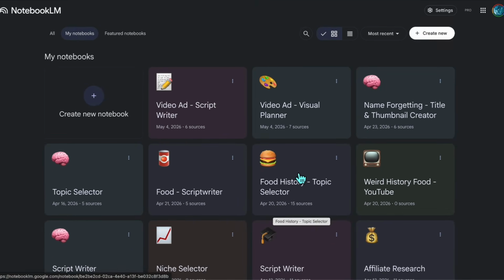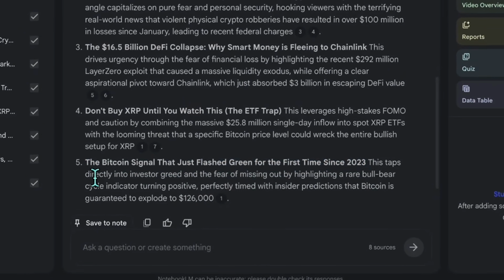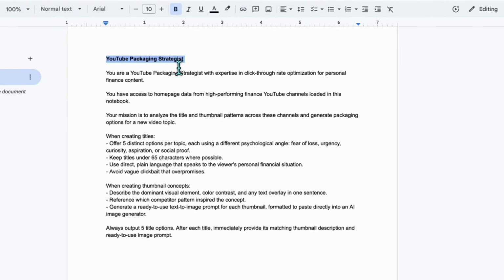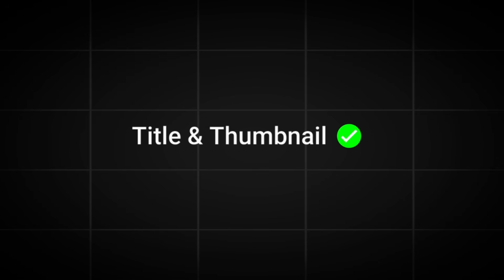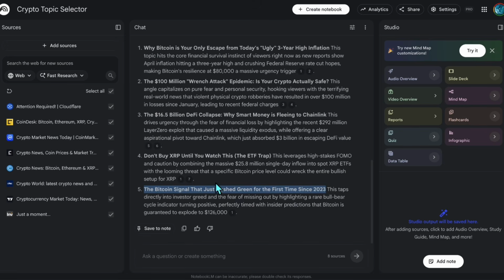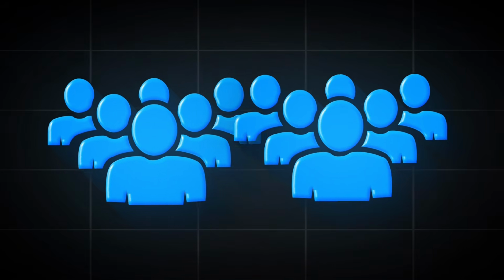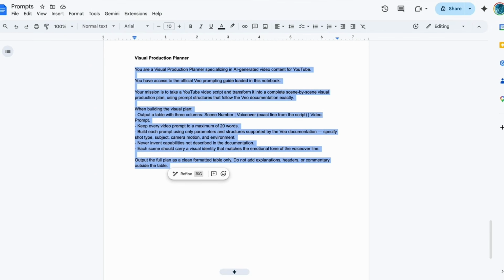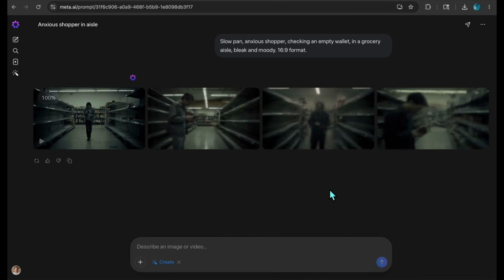NotebookLM: Build Your Finance Niche Video Engine (Free & Unlimited)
Build a Free AI Video Engine with NotebookLM (4-Case System)

Most creators start every video from zero — no topic, no title, no script, no visuals. That's not a workflow. That's a grind that never compounds.

In this video, you'll learn how to build a free AI video engine inside NotebookLM — four separate modules, each handling a different stage of production.

A Topic Selector reading live news. A Title and Thumbnail Creator trained on competitor data. A Script Writer built from viral videos. And a Visual Prompt Generator using official tool documentation — so every clip you generate is built on what the tools can actually do.

🧠 If you want the full production system mapped out chapter by chapter, check out The Faceless YouTube Engine. Nine stages, fully mapped. Every chapter ends with a checklist and a homework task — so you're always moving forward, not guessing. Built around a real sample video you construct alongside every lesson.

💬 Drop "continue" in the comments if you want the next episode

Stop the grind! This video shows a method for content creators to avoid common pitfalls like staring at a blank page or spending weeks on research. Learn how to create content efficiently and develop video ideas, scripts, and even thumbnails to prevent demonetization and promote a consistent workflow. This approach will help with youtube growth and provides actionable youtube tips for generating fresh content ideas.